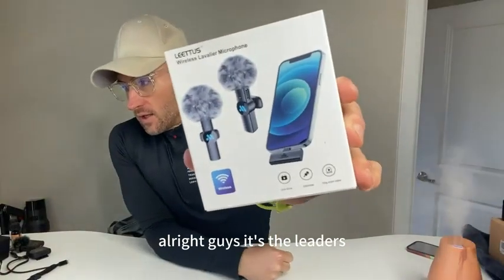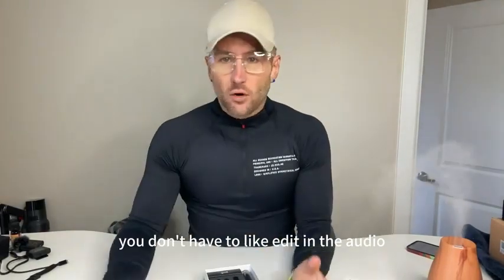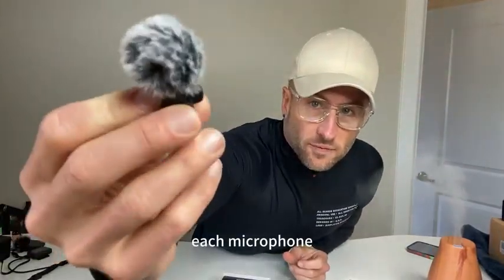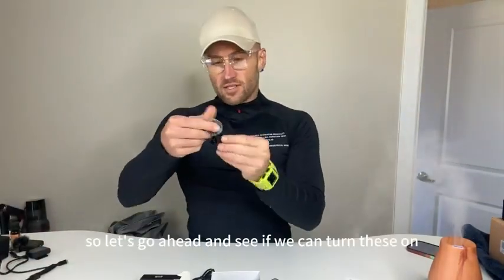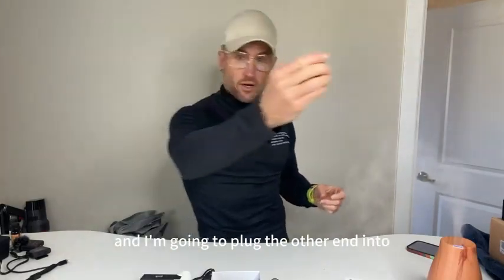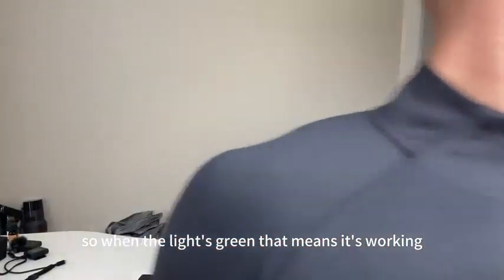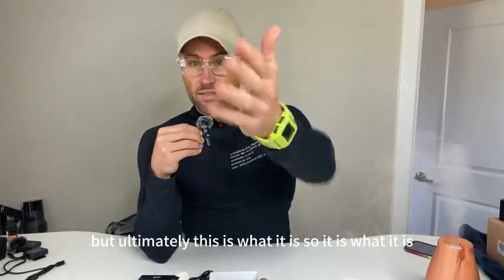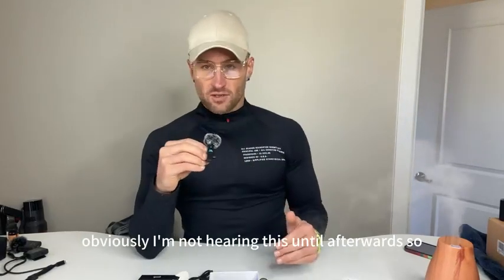Leettus Lavalier Wireless Microphone,Video Recording,Live Streaming,Interviews,YouTube,TikTok,Vlog